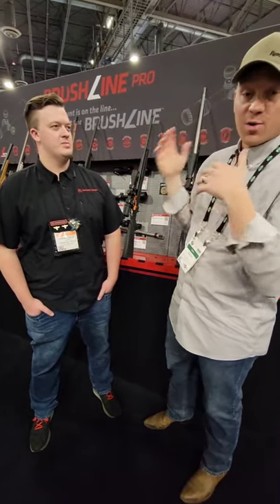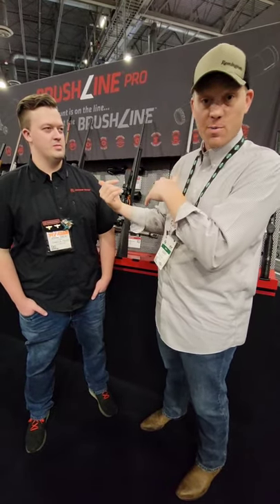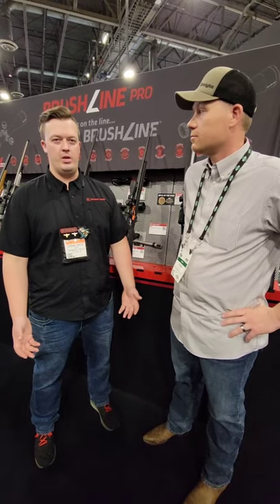Crimson Trace Rifle Scopes! Shot Show 2022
INCREDIBLE VALUE in these optics!

Crimson Trace Makes Scopes??? Shot Show 2022